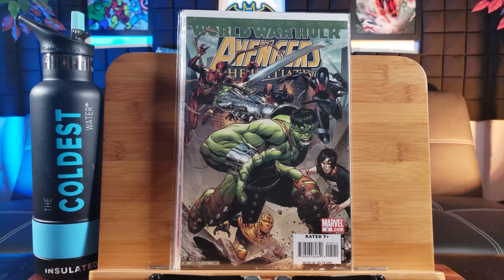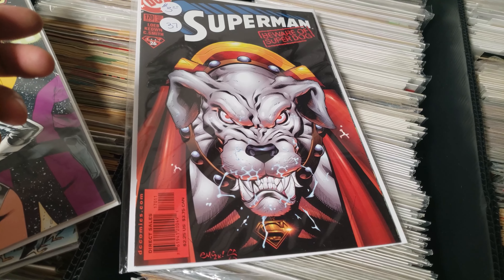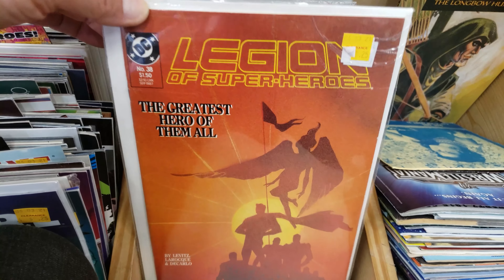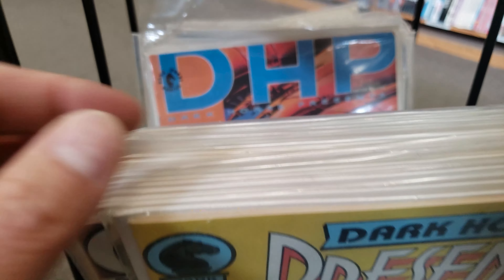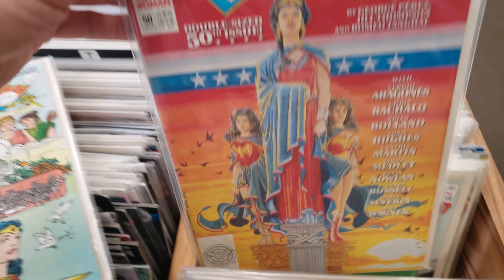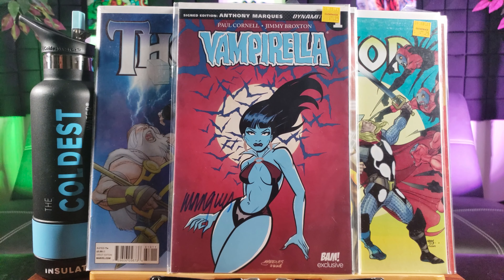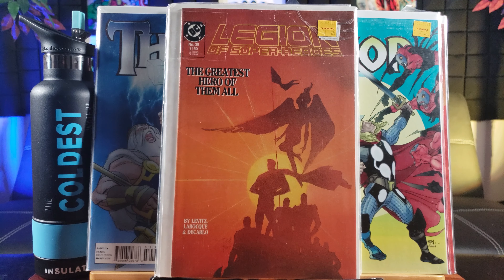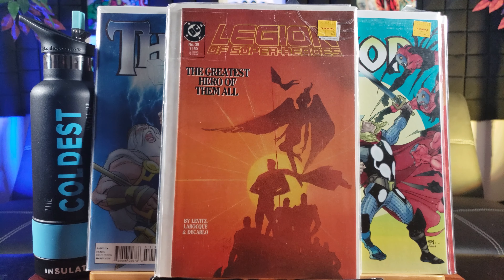Comic Book Haul 188 | Aliens VS Catwoman!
Check out this amazing haul. Make sure to watch until the end to see what super HTF key issue I found!

Are you tired of the same monotony in life and looking to escape for a few hours on Youtube? Well, you've come to the right channel because I'm the King 🤴 of Randomness📈!  Welcome to Jay Rule Productions! I'm a Youtube artist and videos 🎬 are my canvas 🎨.  I'm a social media influencer and product test & evaluation engineer 👨‍🔧 that reviews everything from A to Z so you don't have to waste your hard earned money 💵!